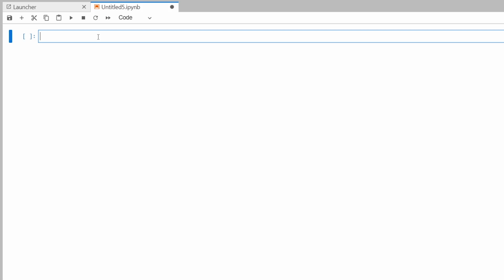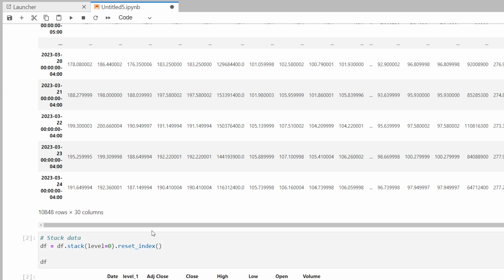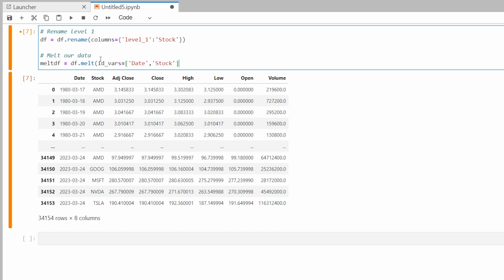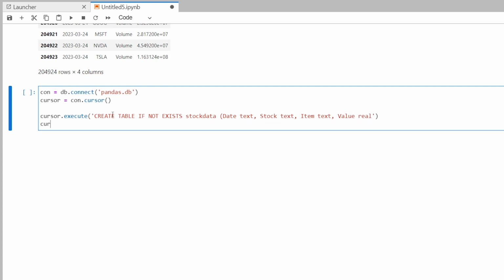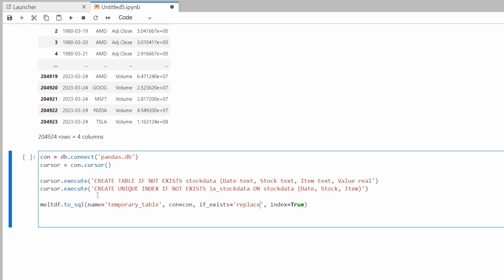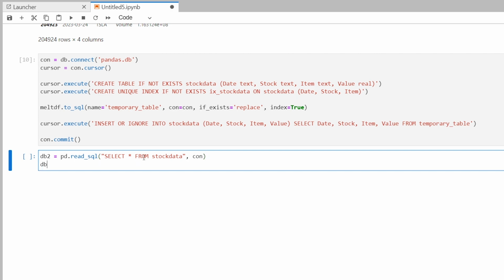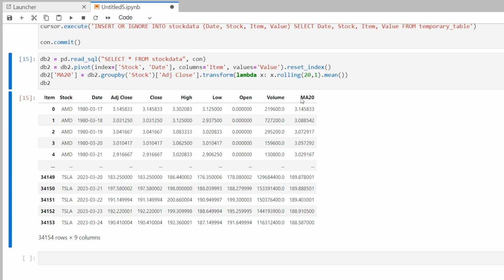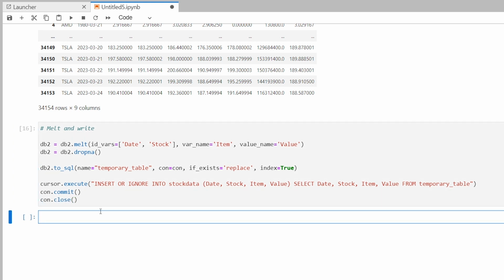SQLite & Pandas - Stock Price Database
This video will show you how to use SQLite in conjunction with Pandas to create a stock price database. You will learn how to read a dataframe from a database, as well as writing dataframes to a database.